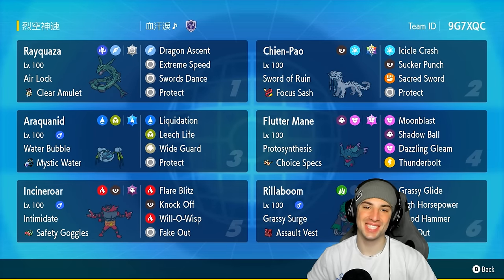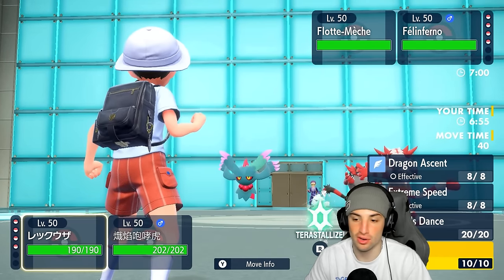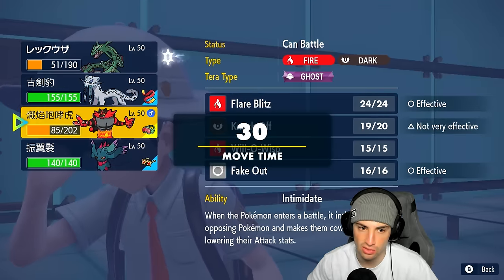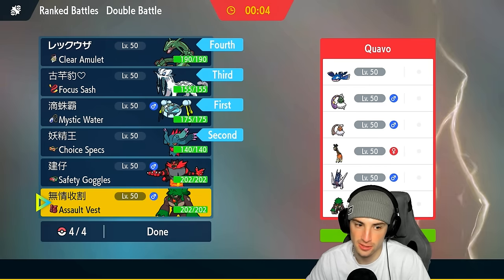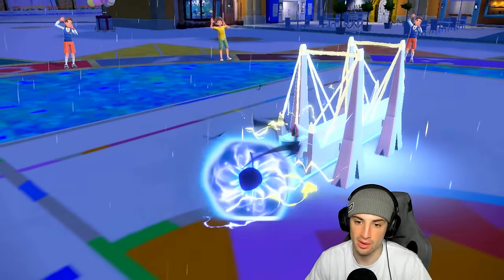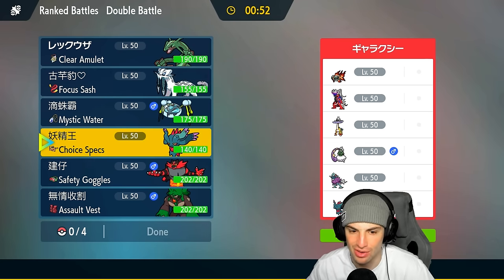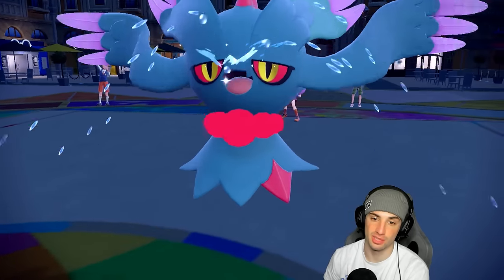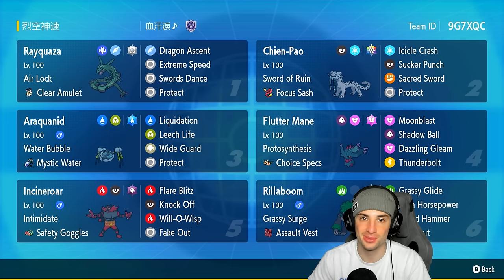SWORDS DANCE RAYQUAZA Destroys Opponents in Ranked Regulation G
▶ Rental Code: 9G7XQC

▶ GAME INFO
Name: Pokémon Scarlet and Violet
Developer: Game Freak
Publisher: The Pokémon Company, Nintendo
Platforms: Nintendo Switch
Release Date: November 18, 2022

Team Breakdown - 0:00
Game 1 - 1:50
Game 2 - 10:02
Game 3 - 18:34